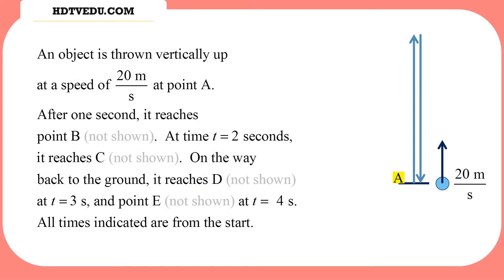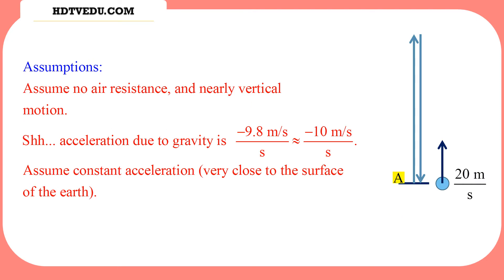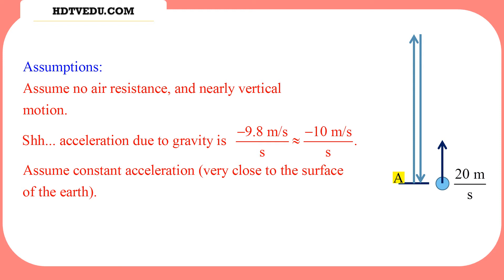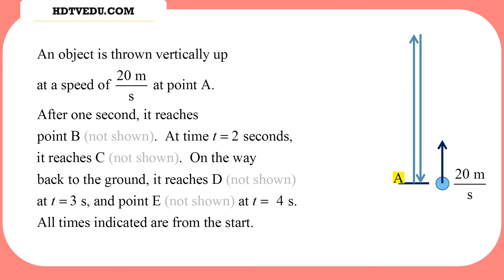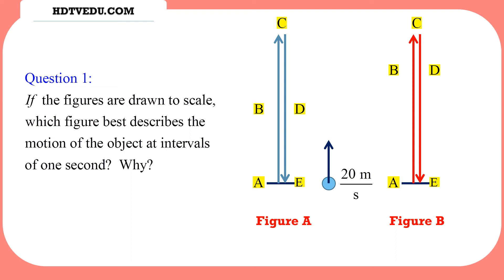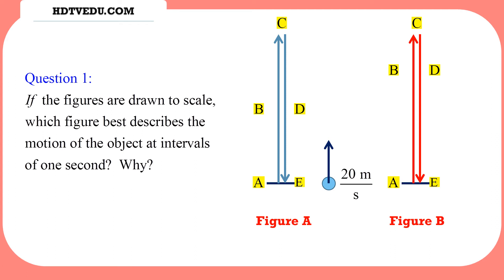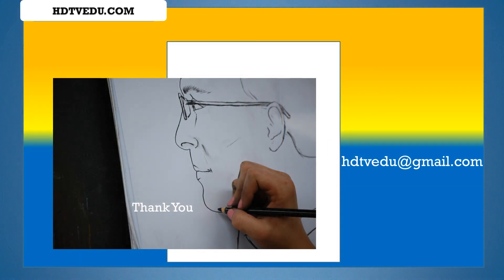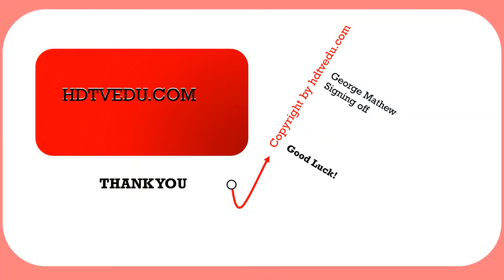1675 1/35 | HeCANHELP.COM USA 2.06 | Linear Motion | Physics Lecture | Problems & Solutions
DEDICATED TO WALTER LEWIN

Relaxing on the bed?  Watch our educational videos on compatible high resolution 1080p HD-TV!  We were the first to start physics edu on hdtv - we call it hdtvedu.com.
College Physics Mechanics Linear Motion
Video of Problem 1 (out of a total of 35 for Physics 2.06).

Abinesh Puthenpurackal